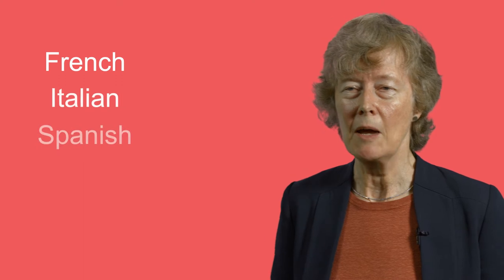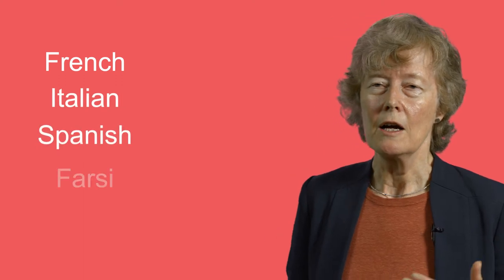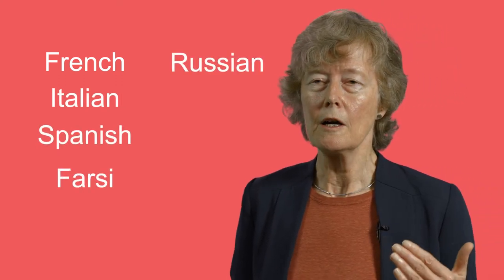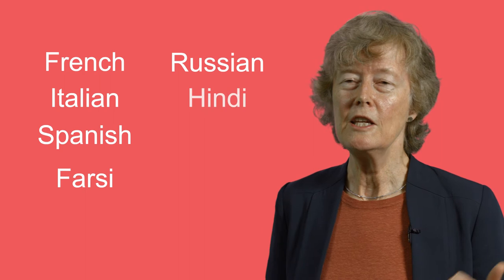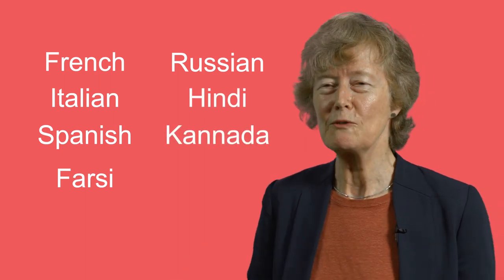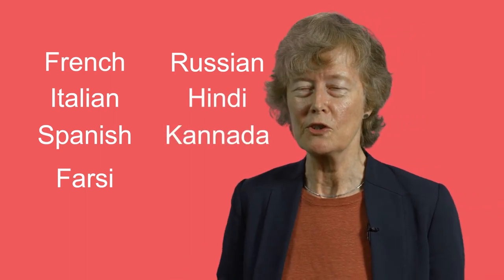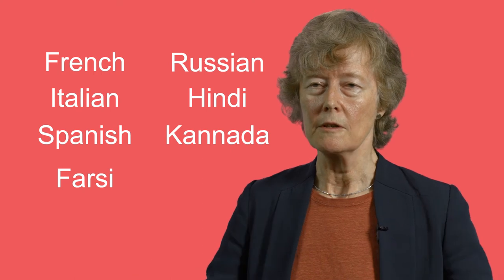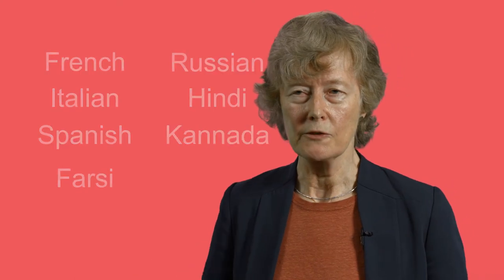The future of CORE economics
Wendy Carlin, a trustee of the CORE project, tells us about what the future holds for The Economy and the CORE project. OUP has partnered with the international collaborative project of CORE researchers and teachers to bring students a book and learning system that complements and enhances CORE's open-access online e-book.